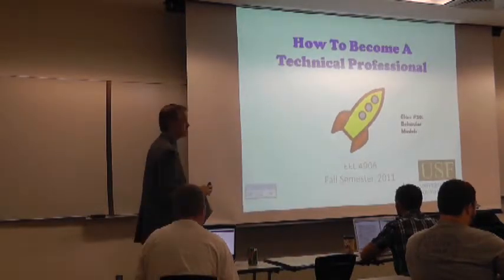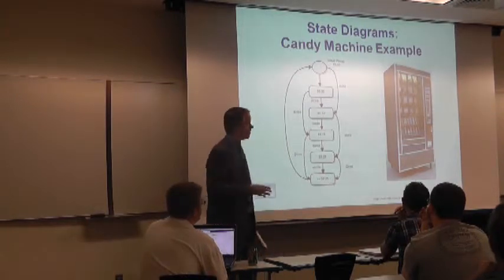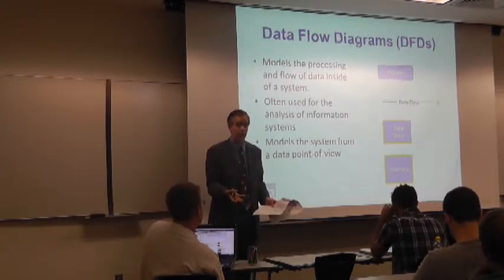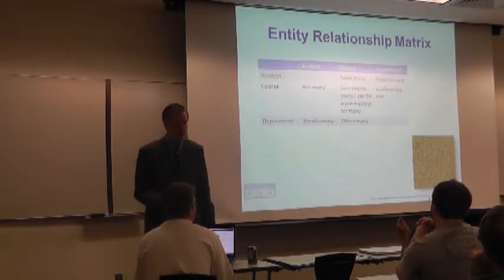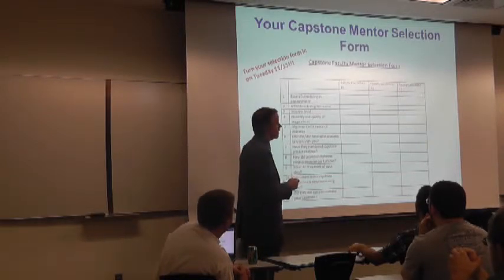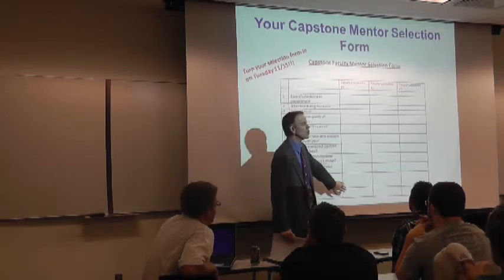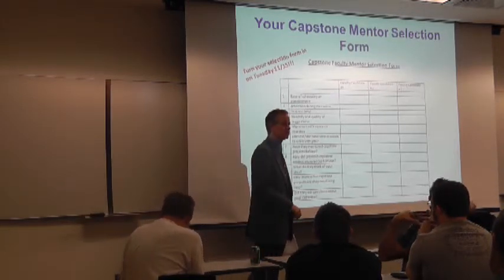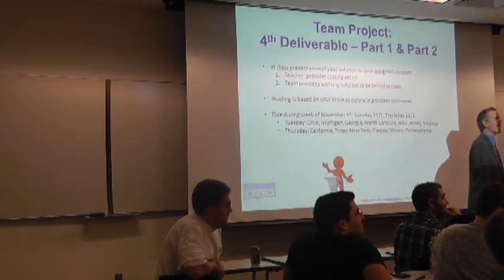Engineering Design and Ethics University Class 11 - Behavior Models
- This video contains the entire hour of the a session of an "Engineering Design and Ethics" university class that is taught by Dr. Jim Anderson. The purpose of this class is to teach electrical engineering students in their 3rd and 4th year of university the basics of the high-level engineering design process.

Additionally, because engineering design requires many trade-offs to be made, the topic of engineering ethics is also covered during this class. There are no easy engineering decisions, just well thought out ones.